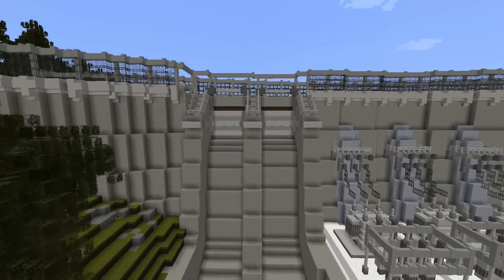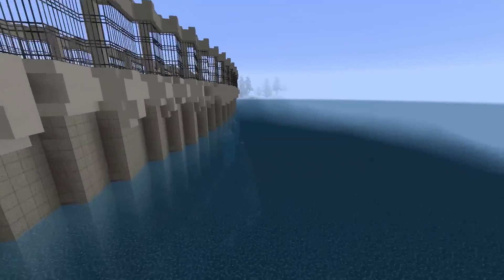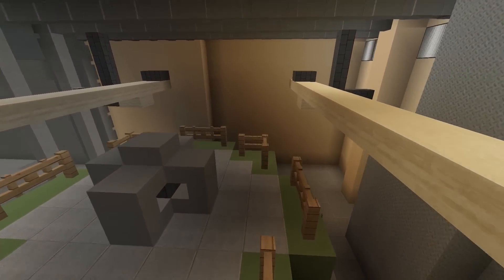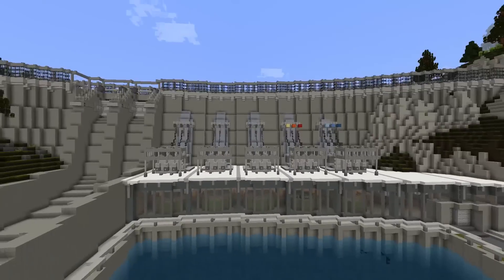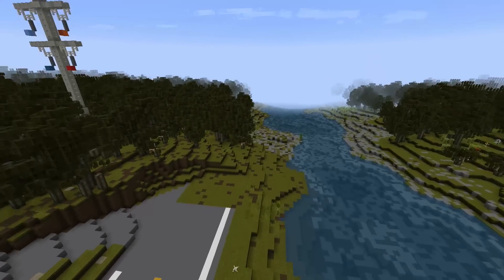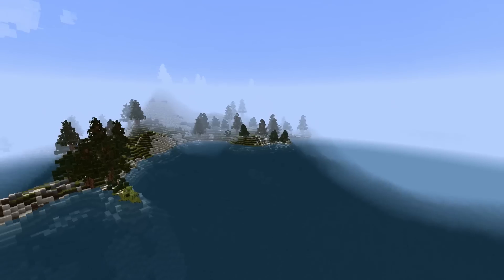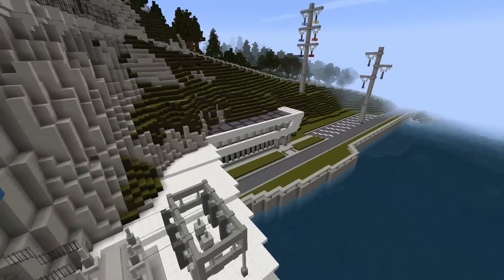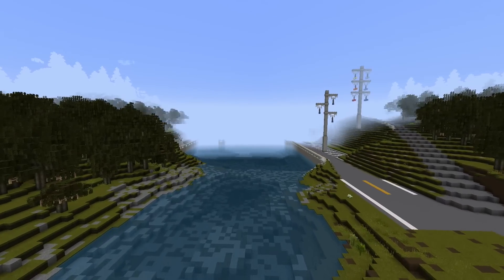GOD DAM!! - The Vision Episode 14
Today we look at an amazing dam in Hunnington City.  It might even make you say "DAM" haha. That was a bad joke

Send pictures videos and if on console include your gamertag. If on a server, include the Server IP.

.:KaoshKraft Members:.